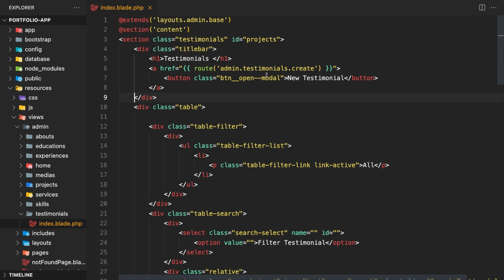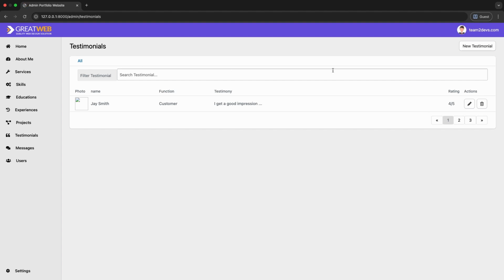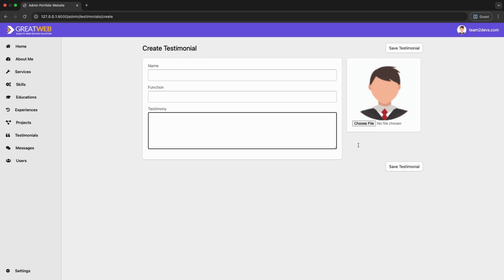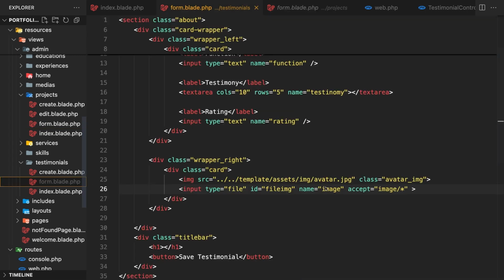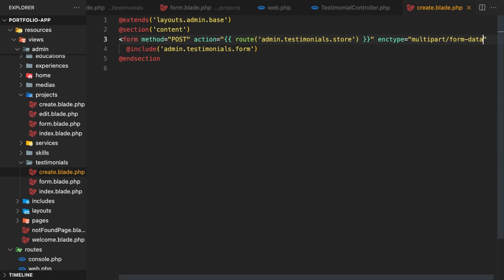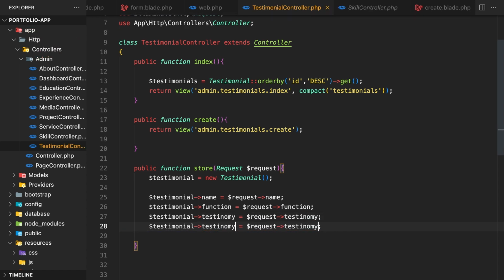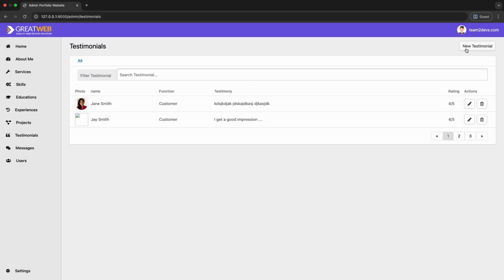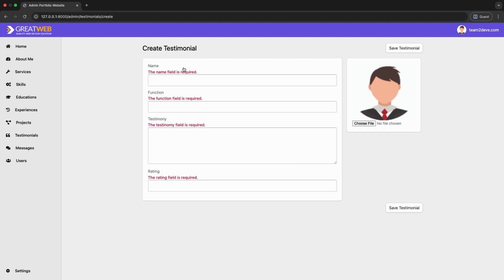Laravel Portfolio: Build a Stunning Website from Scratch | Create New Testimonial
Today we are creating new Testimonial  in this series called “Build a Portfolio Website with Laravel 12 (and Get Hired!)” where we are mostly going to show you how we develop personal portfolio website based on Laravel from scratch

In this very part 17 of “Build a Portfolio Website with Laravel 12 (and Get Hired!)”, we are going to Create Testimonial in this project.